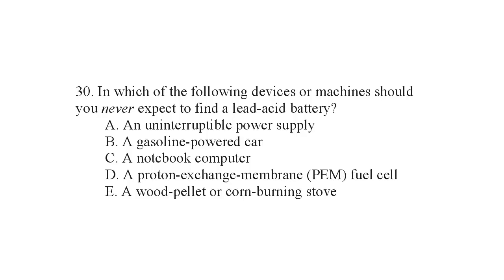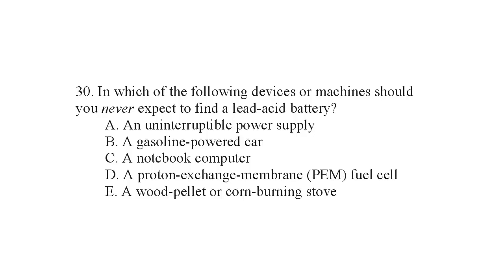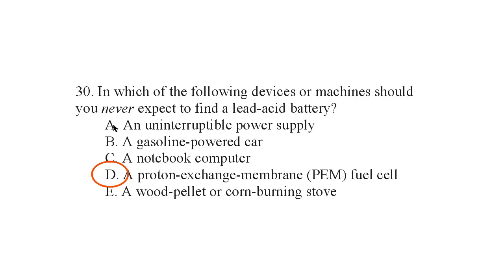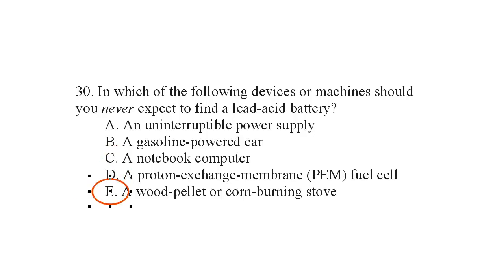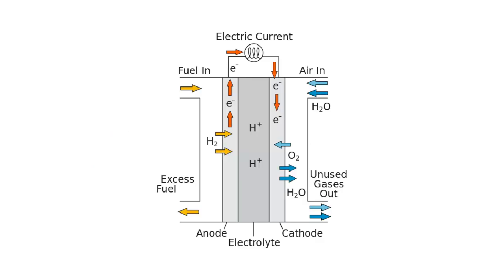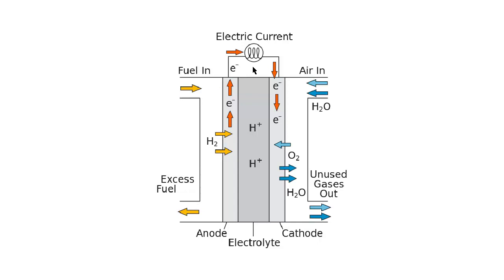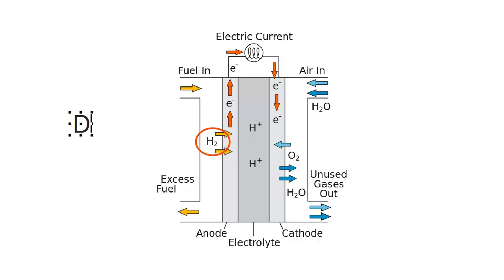Alternative Energy Exam Q 30